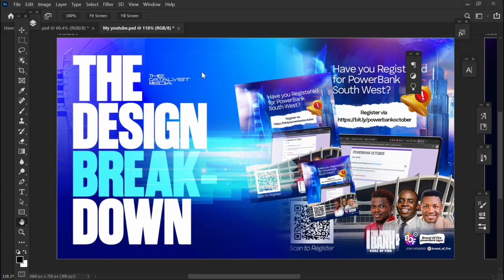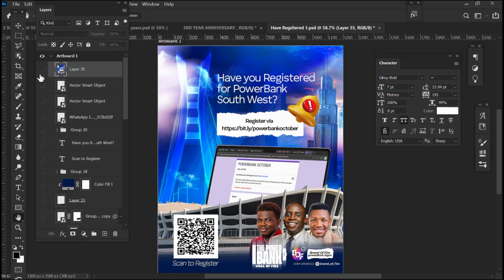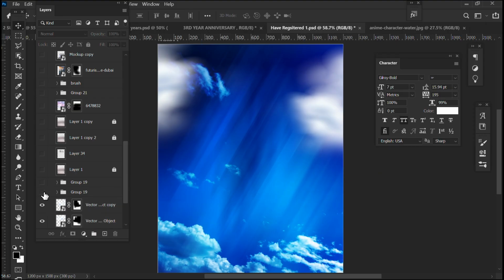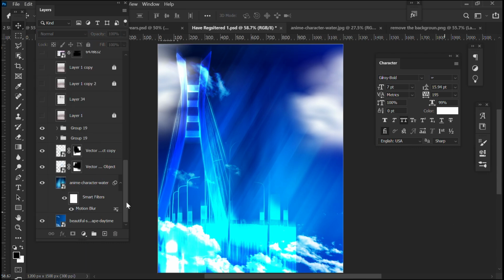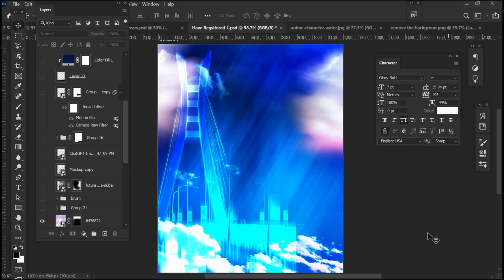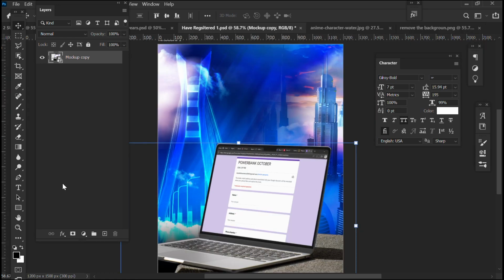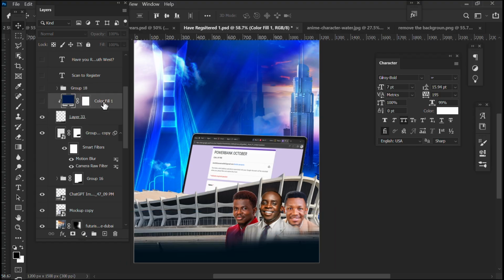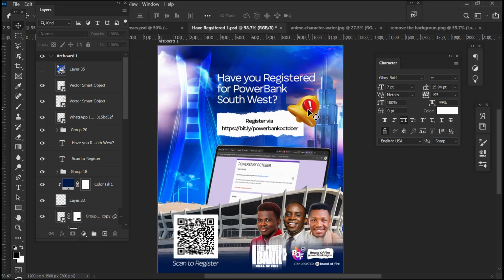PowerBank Project – How I Designed This Futuristic Event Flyer | Full Breakdown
In  this video, I break down the full creative process behind the PowerBank Project flyer design.

From the futuristic background, composition, lighting, typography, and final layout  I walk through how everything came together to create this event design.

If you're a graphic designer, creative, or someone learning poster design, this video will help you understand how to structure your layout and bring your concepts to life.

This design was created for the PowerBank South West event, and in this video I show the thinking and steps behind the final result.

More creative breakdowns coming soon.